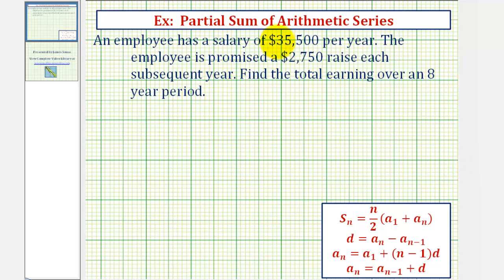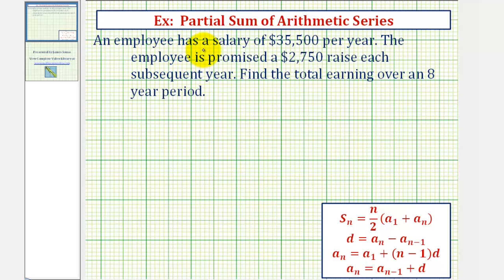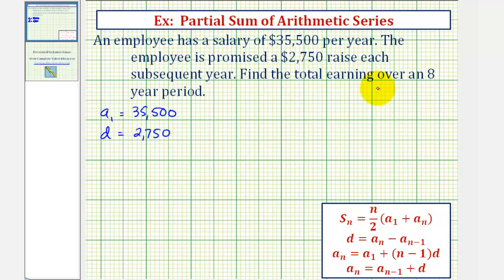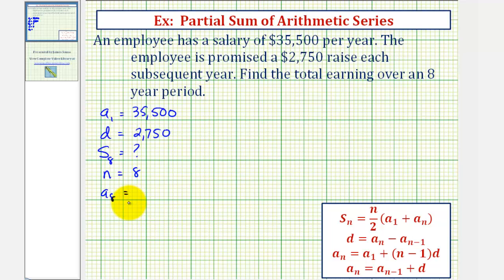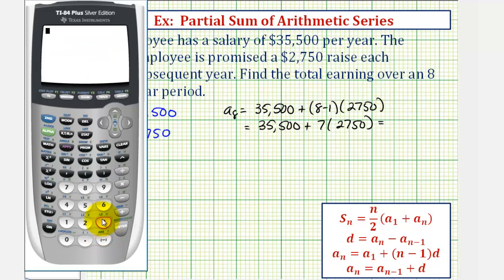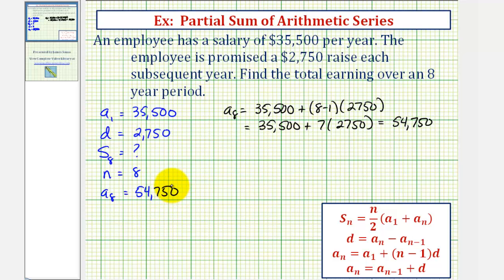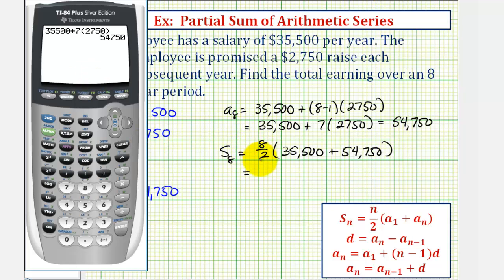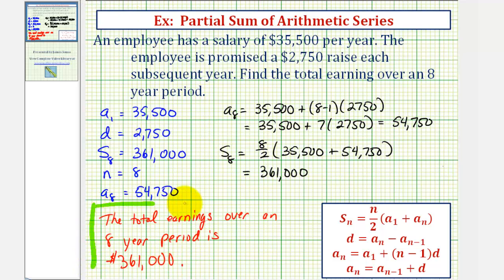Ex: Arithmetic Series Application - Salary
This video provides an application problem of an arithmetic series involving salary earned over a certain number of years.